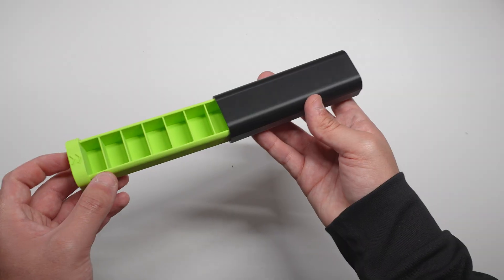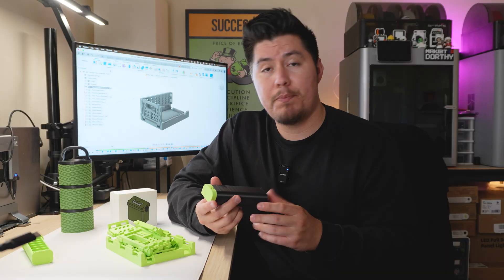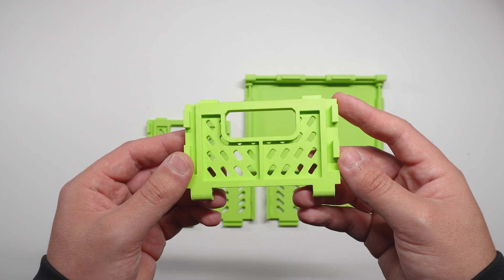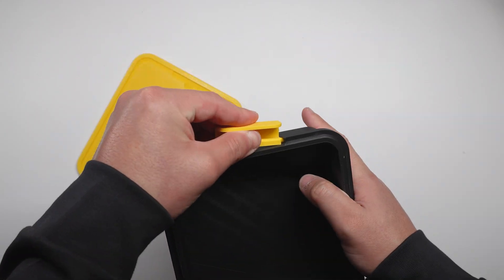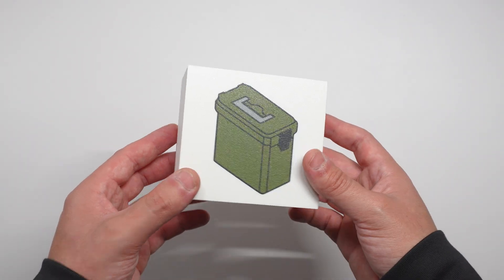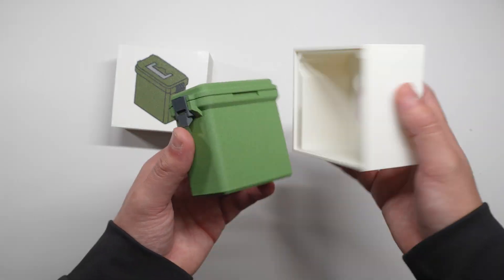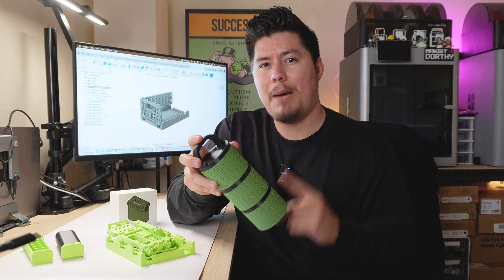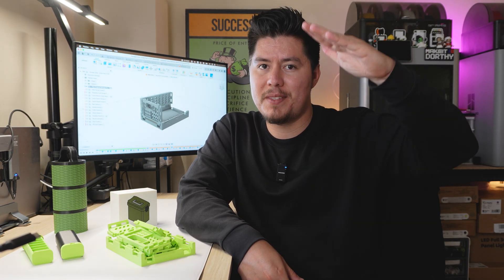5 Useful Storage Designs You Need to 3D Print